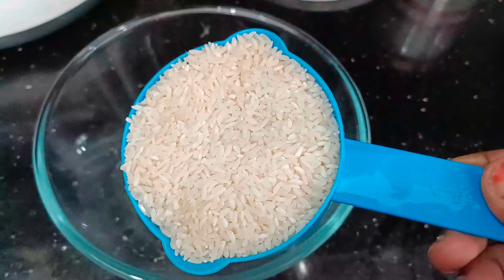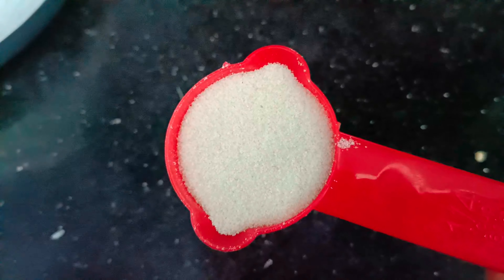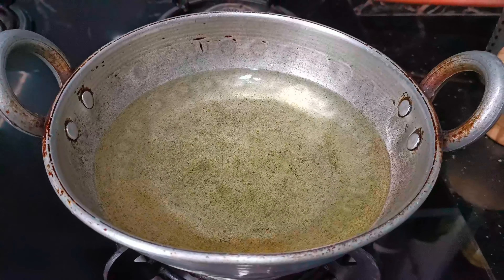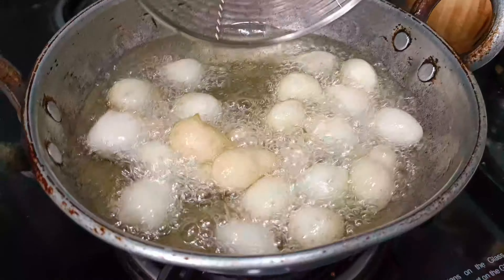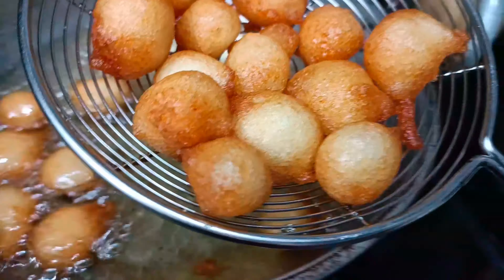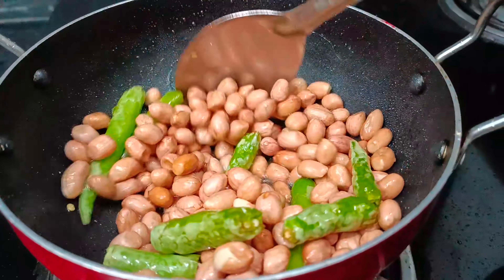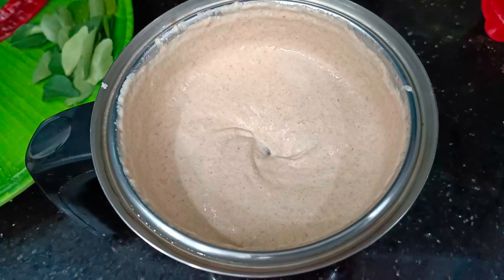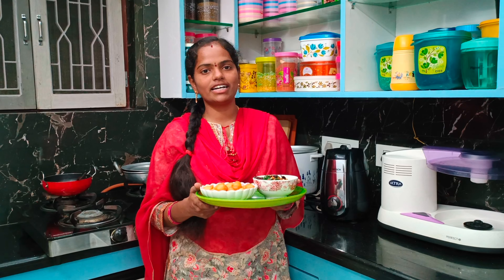vlog ||Minapa punugulu recipe in Telugu🤗😋||Quick & easy snacks for children at home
Hello friends this is Sirisha Bhargavi, here is my new vlog,minapa punugulu recipe in Telugu for children , please don't forget to like, share and subscribe to my channel Hansy Happy Learning 🙏🙏